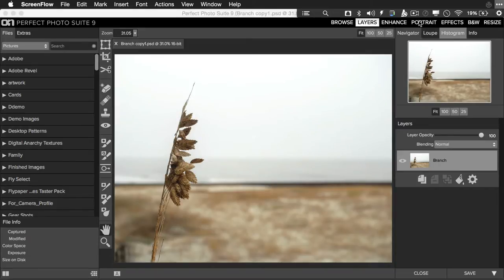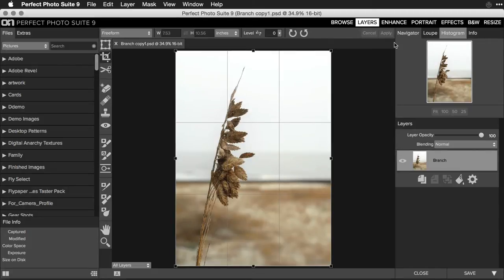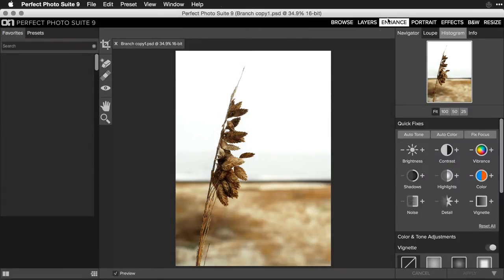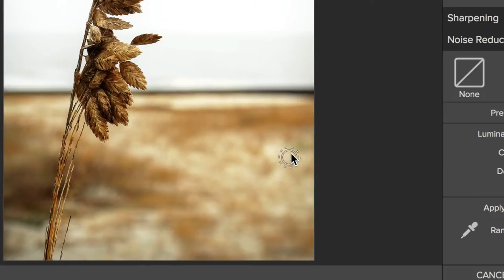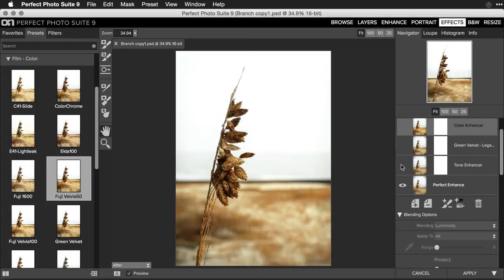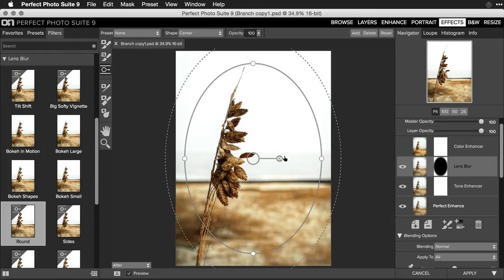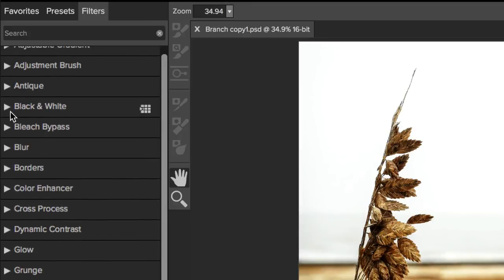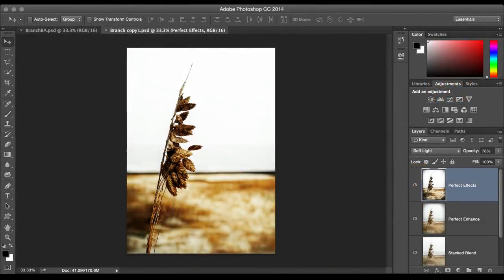Developing a Bleak Winter Photo with onOne Software Perfect Photo Suite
I'm really enjoying working with onOne Software's Perfect Photo Suite.  For me, I am always a fan of organic looking effects.  With its support for blending modes and an extensive amount of effects and masking, it's easy to create the right mood.

Here's a walk through of how I developed this image.